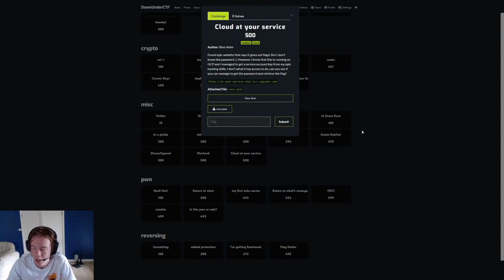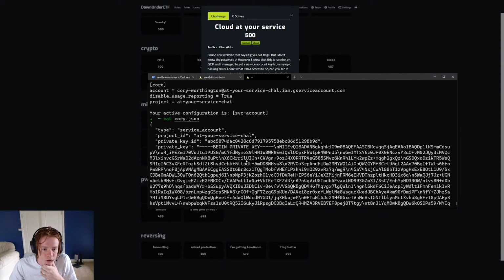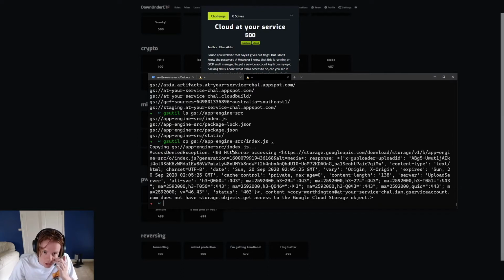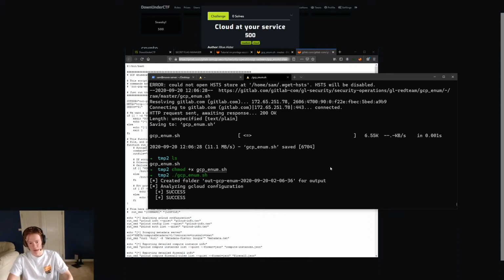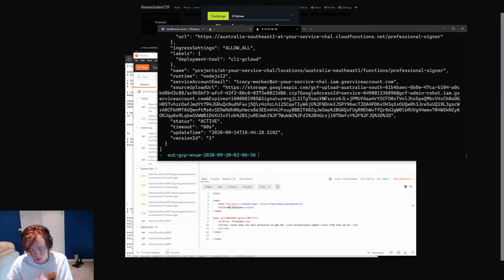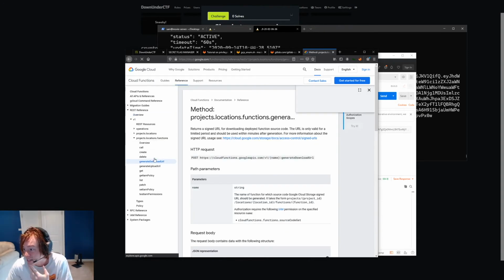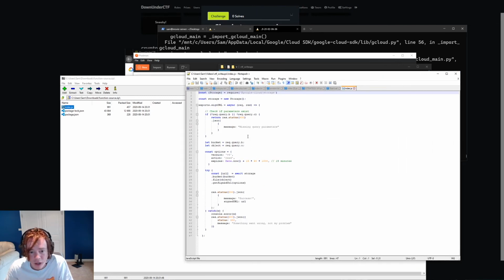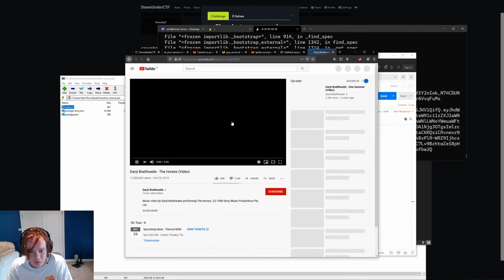DownUnderCTF 2020 - Cloud at your service - Official Video Writeup